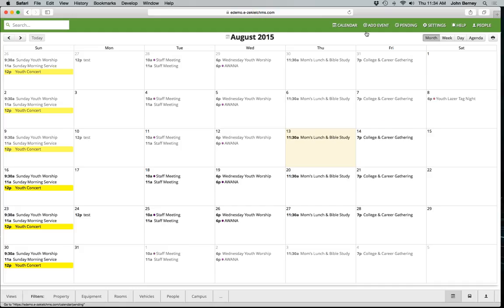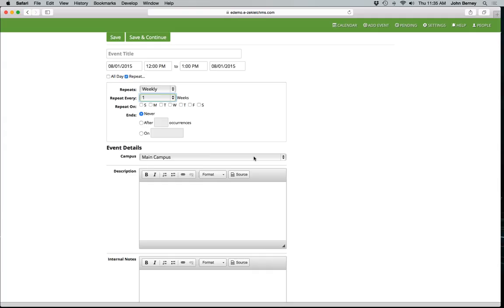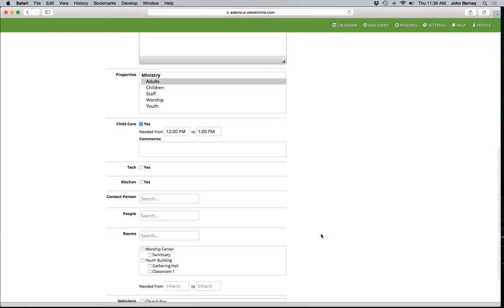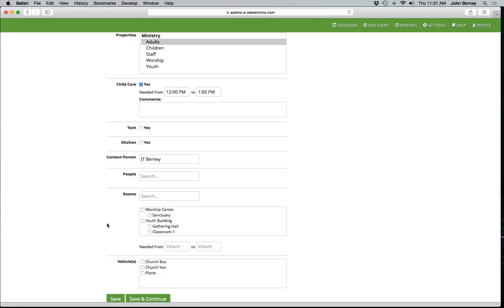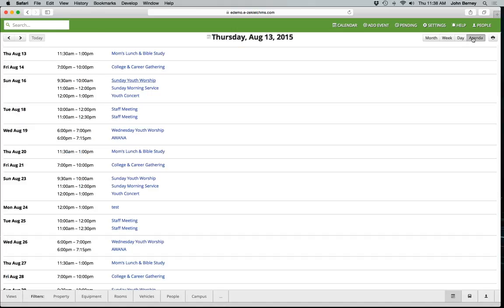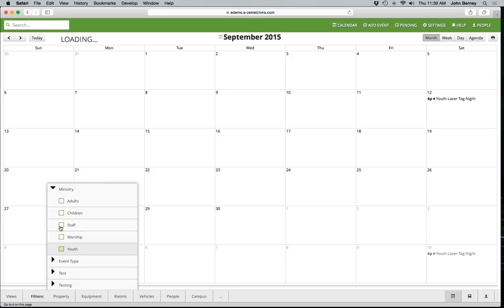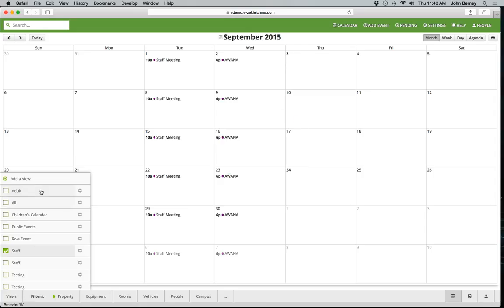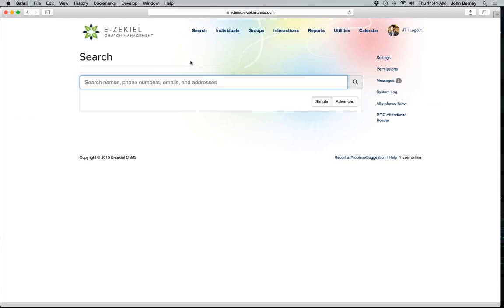E-zekiel ChMS Calendar Overview: Events and Views (Part 2 of 2)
This tutorial is part 2 of 2 for the E-zekiel ChMS Calendar Overview. It will discuss adding and editing events as well as how to properly use the View and Property filters in the calendar.